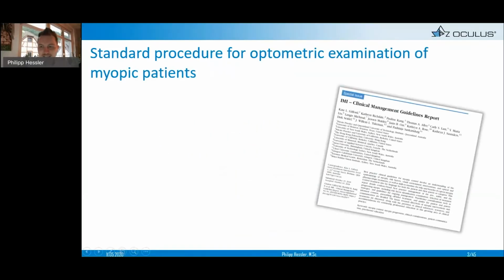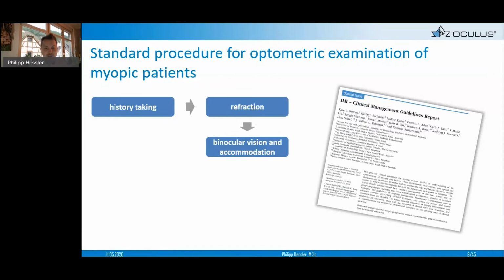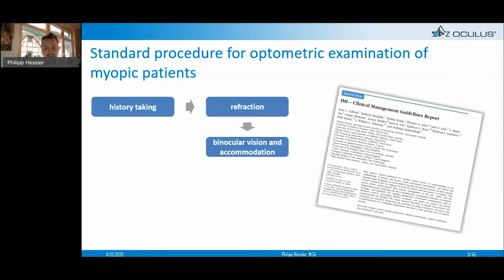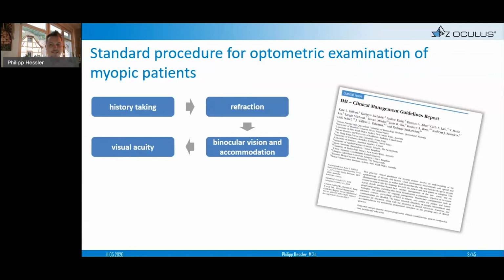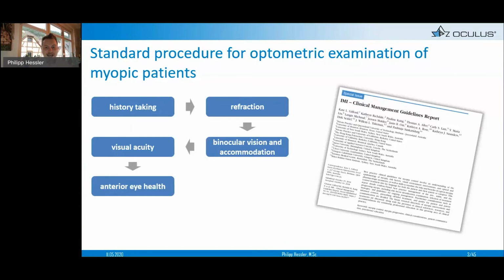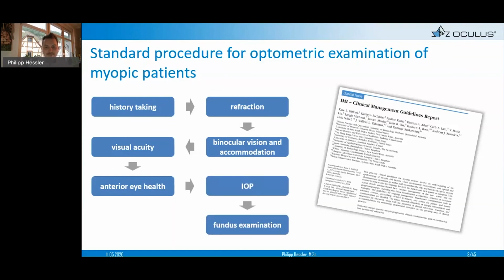Myopia Management: Standard Measurement Procedure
The International Myopia Institute (IMI) represents a standard measurement procedure to manage myopia. The content of the white-paper publication “IMI – Clinical Management Guidelines Report” is summarized from Philipp Hessler in a process chart.

Become a myopia pioneer!